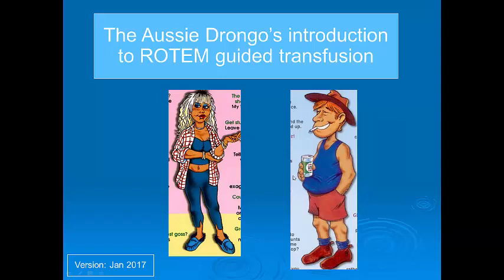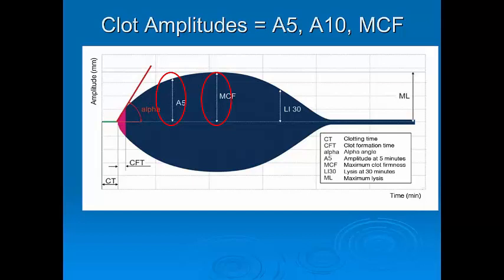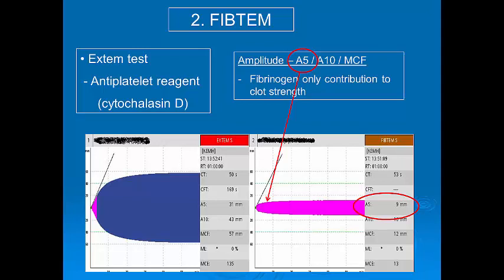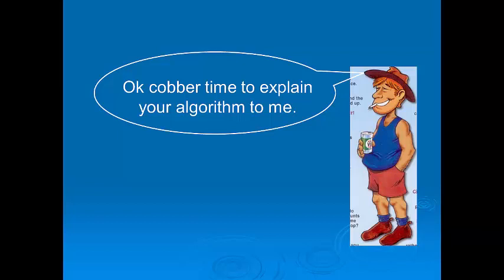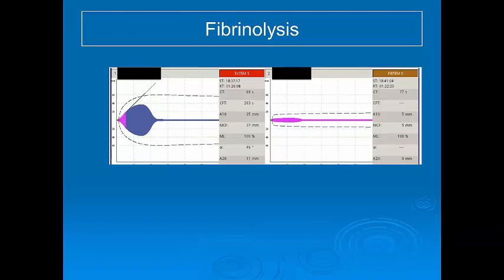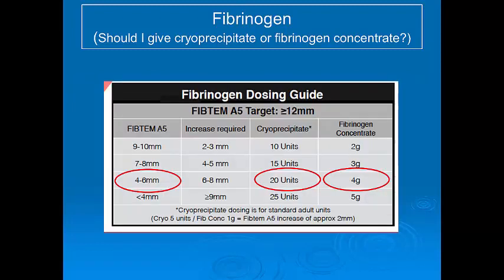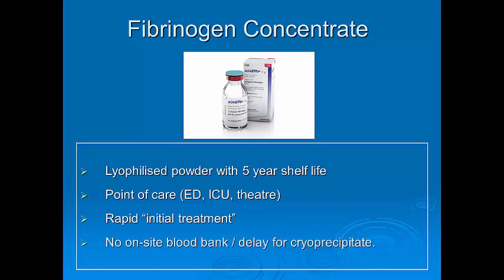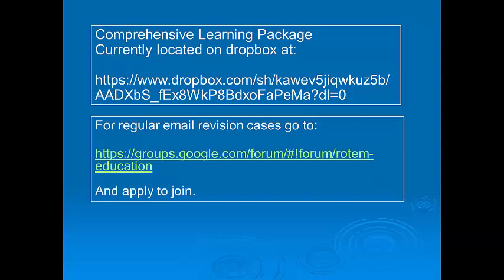Aussie Drongos introduction to ROTEM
Introduction to the use of ROTEM to guide transfusion therapy